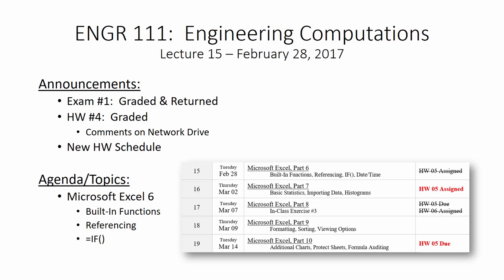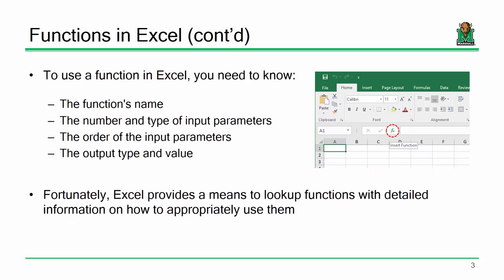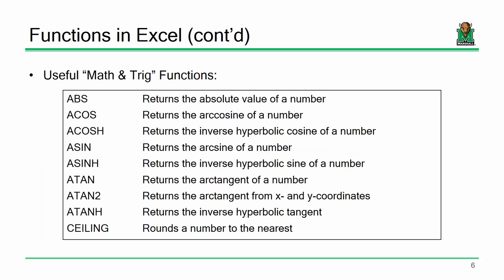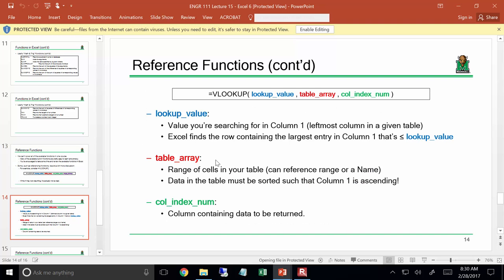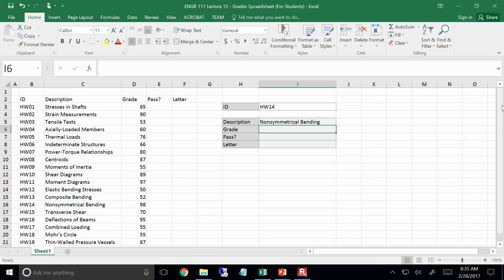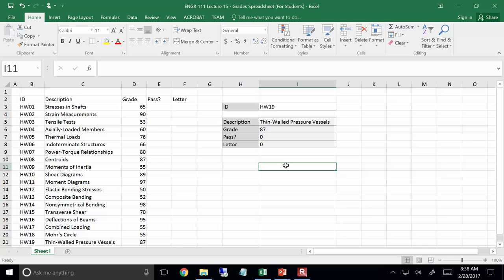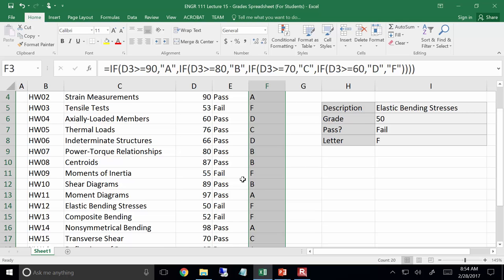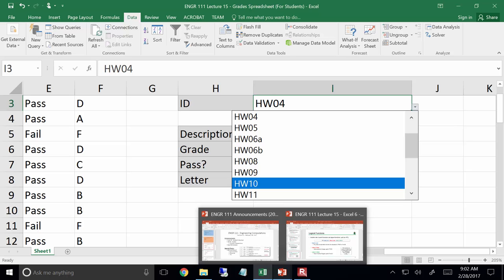ENGR 111 Lecture 15: Microsoft Excel 6 (2017.02.28)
- Built-In Functions
- Referencing
- =IF()